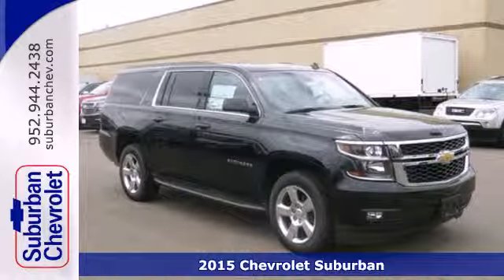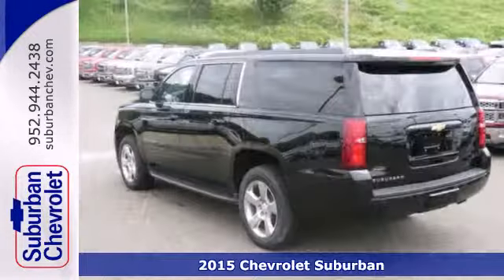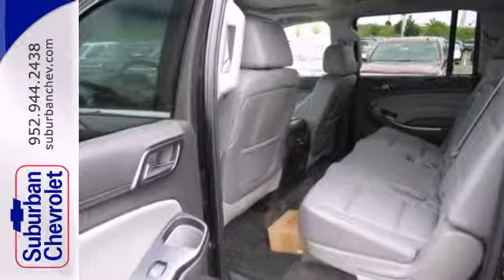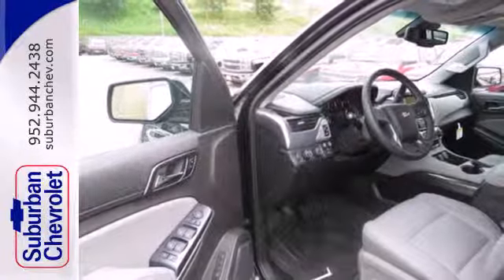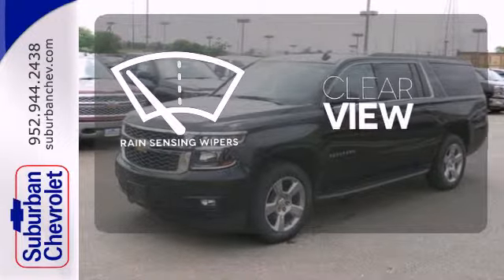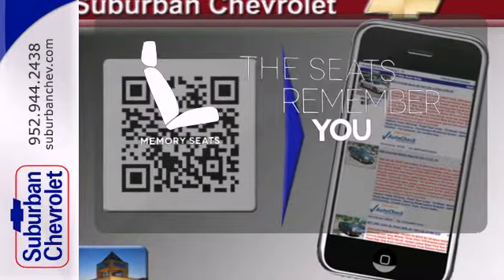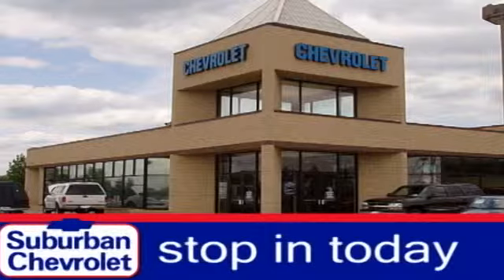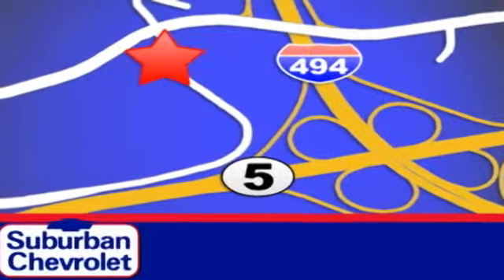2015 Chevrolet Suburban Minneapolis St Paul, MN #151175 SOLD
Year: 2015
Make: Chevrolet
Model: Suburban
Trim: 4WD 4dr LT
Engine: 5.3 L 8 Cyl. Cyl.
Transmission: Automatic
Color: Black
Interior: Black
Stock #: 151175
Nav System, Heated Leather Seats, Moonroof, Entertainment System, ENGINE, 5.3L V8 ECOTEC3 WITH ACTIVE F... SUN, ENTERTAINMENT AND DESTINATIONS P... LT trim, Black exterior and Leather, Jet Black / Dark Ash, Interior Trim interior CLICK NOW! KEY FEATURES INCLUDE: Leather Seats, 4x4, Rear Air, Heated Driver Seat, Back-Up Camera MP3 Player, Steering Wheel Controls, Alarm, Electronic Stability Control, Adjustable Pedals. OPTION PACKAGES: SUN, ENTERTAINMENT AND DESTINATIONS PACKAGE includes additional 9 months of SiriusXM Radio and NavTraffic service, (CF5) power sunroof, (U42) rear seat DVD entertainment system and (IO6) Chevrolet MyLink radio with navigation, LUXURY PACKAGE includes (AS8) power fold third row 60/40 split bench seats, (ATH) Passive Entry System, (ATT) second row power release 60/40 split folding bench seat, (BTM) keyless start, (DL3) outside heated power-adjustable, power-folding mirrors, (KA6) heated second row seats, (N38) memory power tilt and telescopic steering column, (T3U) fog lamps, (UD5) front and rear parking assist, (UFG) Rear Cross-Traffic Alert, (UKC) Side Blind Zone Alert and (UVD) heated steering wheel and color key rear fascia trailer hitch closeout, ENTERTAINMENT SYSTEM, REAR SEAT, BLU-RAY/DVD with remote control, overhead display, two 2-channel wireless infrared headphones and auxiliary audio/video input jacks/SD and USB slots, includes second screen for third row passengers, SUNROOF, POWER, TILT-SLIDING with express-open and close and wind deflector, LPO, POLISHED EXHAUST TIPS, LT PREFERRED EQUIPMENT GROUP Includes Standard Equipme

Address:
12475 Plaza Drive